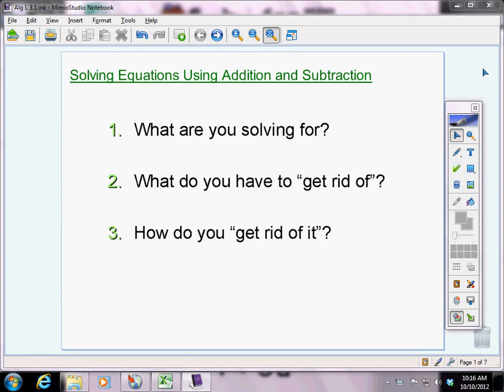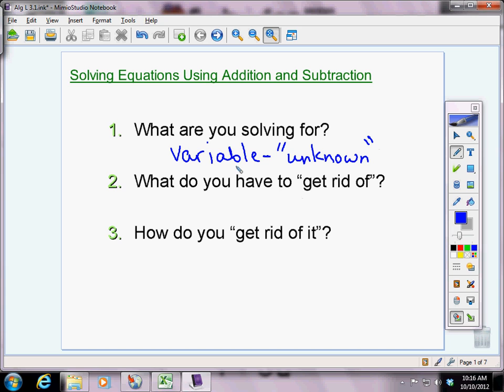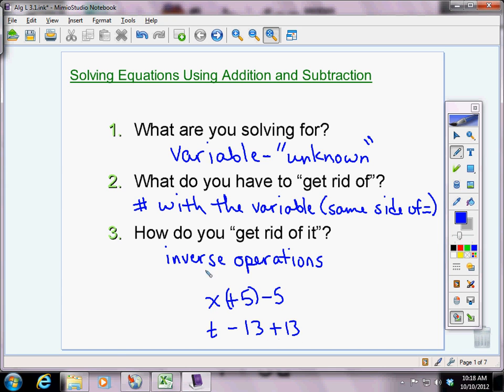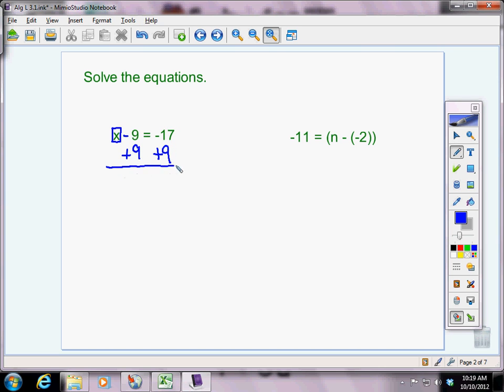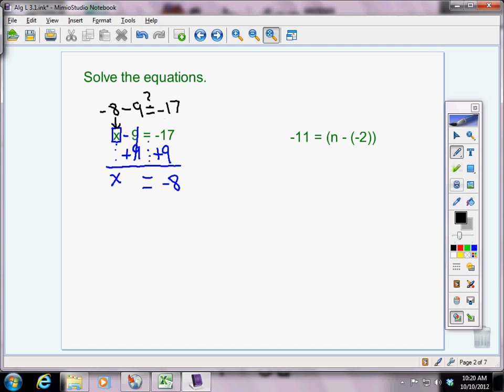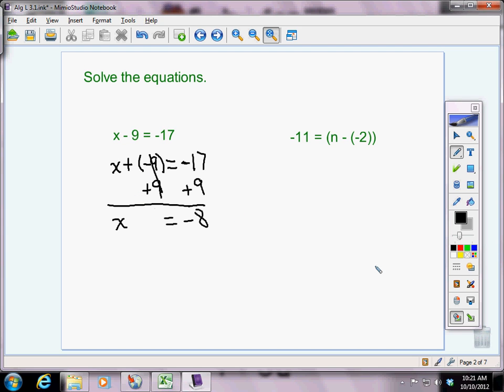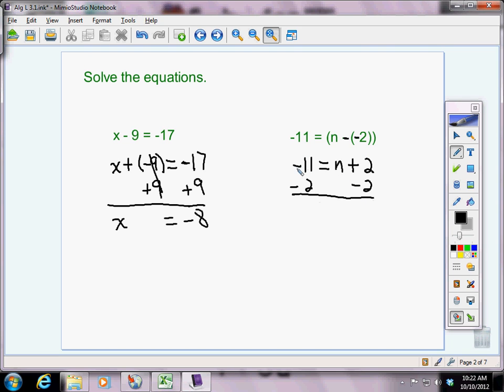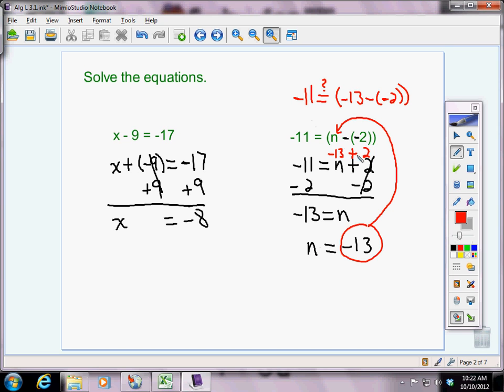Solving Addition and Subtraction Equations